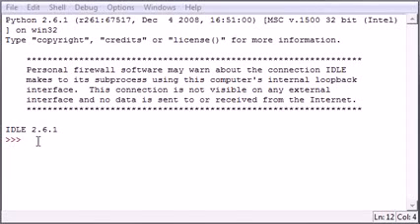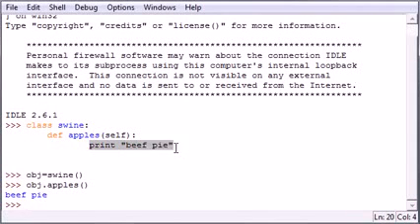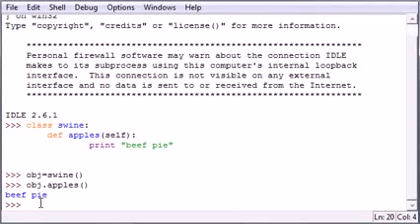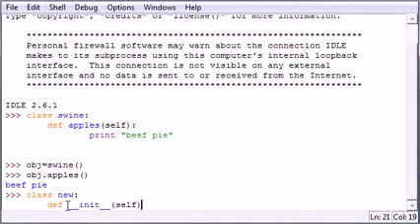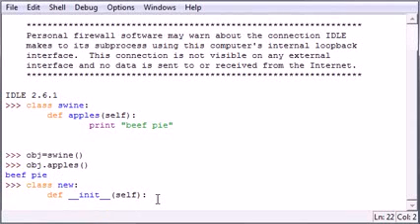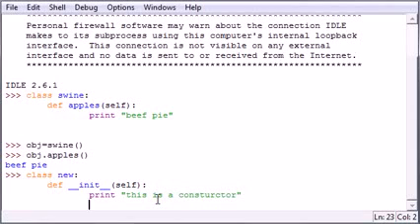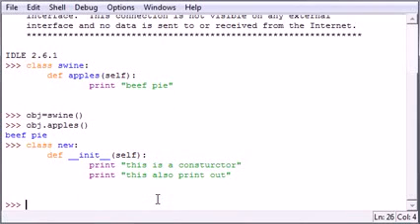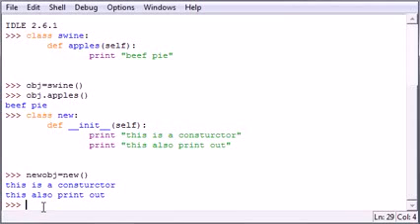Python Programming Tutorial 37 Constructors